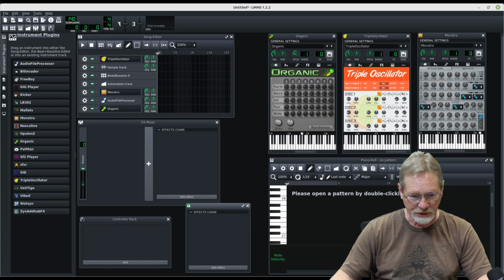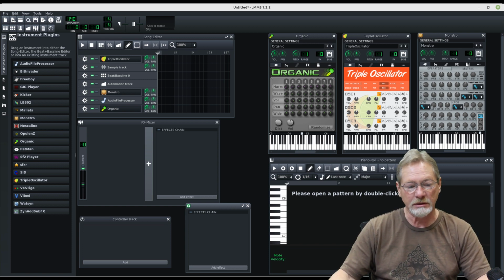Tinkerz Lab™ Episode #2 - Create Freely with the Best Free & OpenSource Software!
In this Episode - Audio/Video Recording, Editing, Transcoding, & Streaming Software.

There's No Limit to the Things you can Create with Opensource & Free Software.
Everything from Office Suites, Photo Editing, Video Editing, to 3D Modeling.

Create Freely!

Dreamers, Thinkers, & Tinkers
Make the World a Better Place
Be One Today...